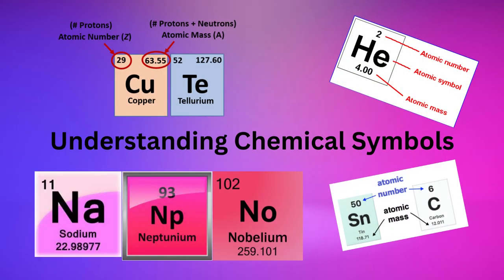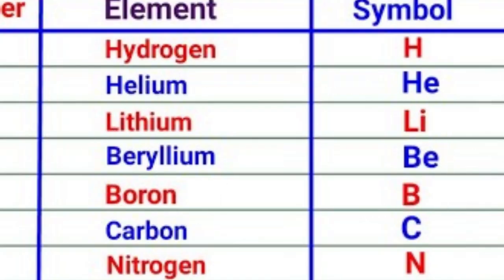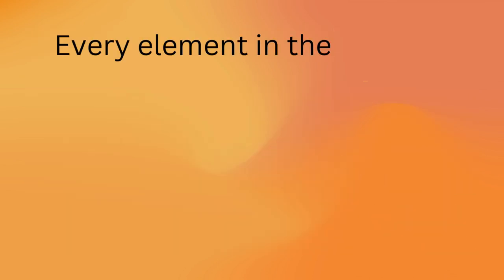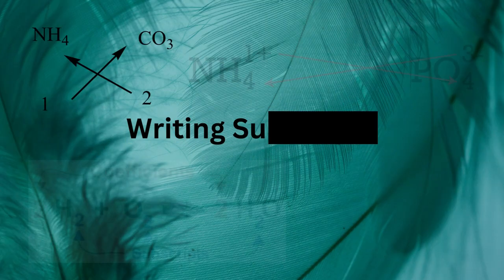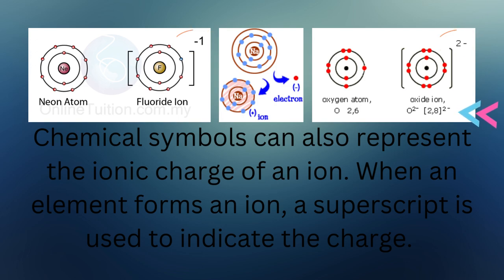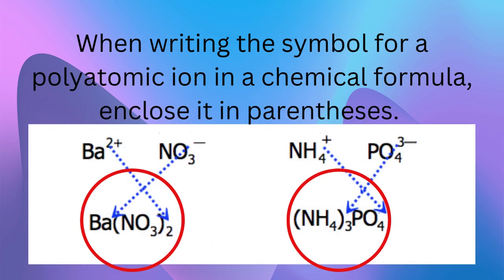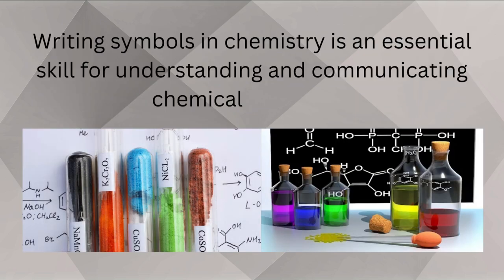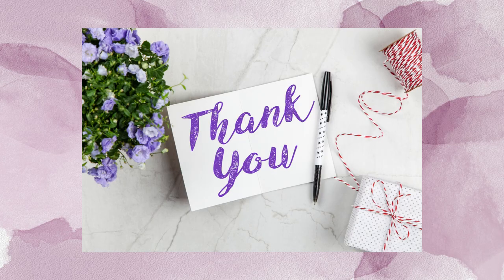How to Write Symbols in Chemistry: A Quick Guide